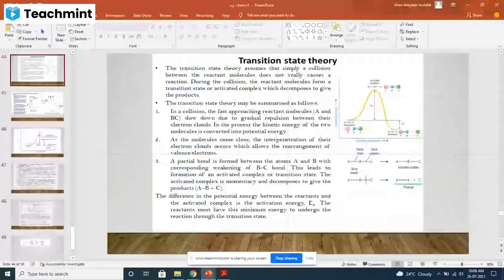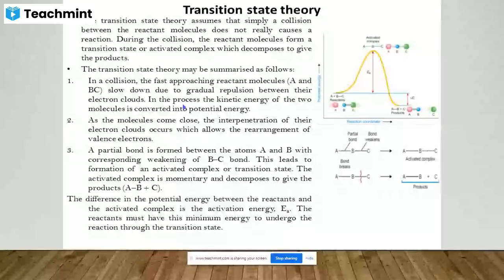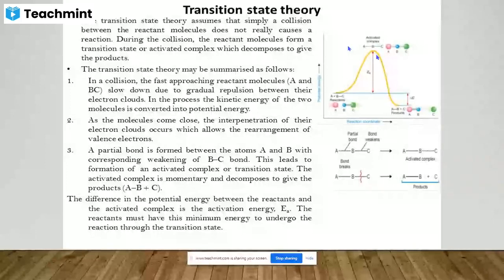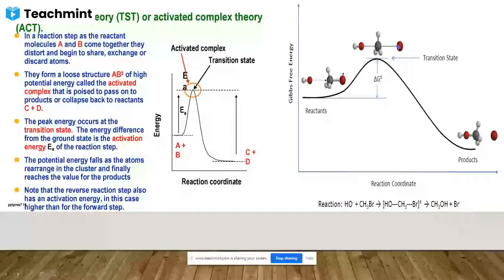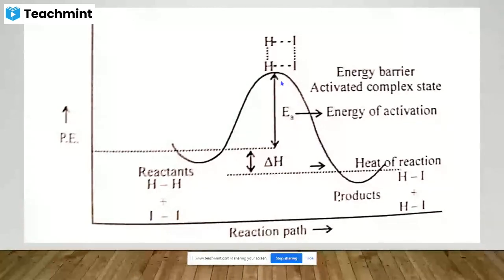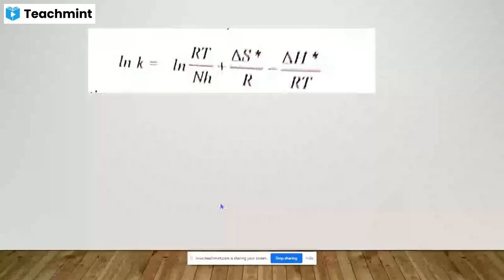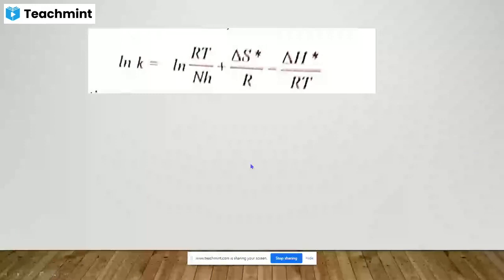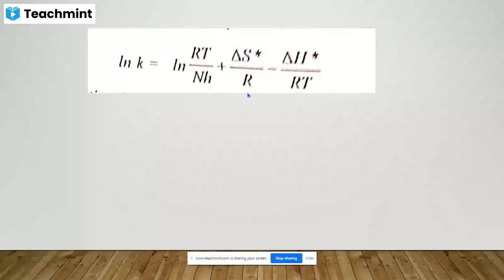Unit First Chemical Kinetic-II Lecture 2021-07-26